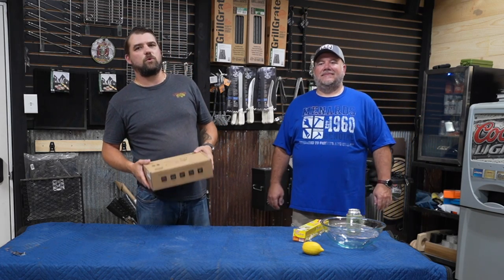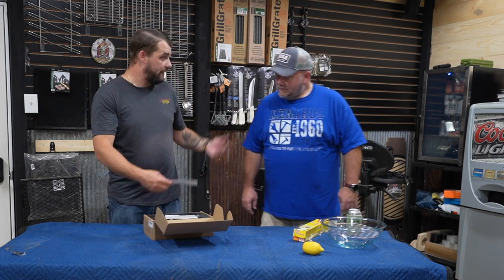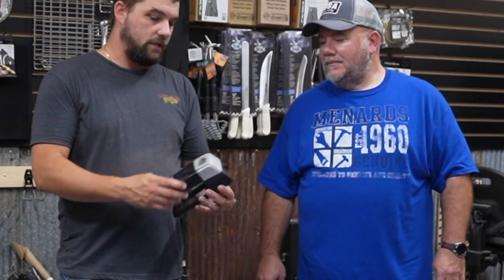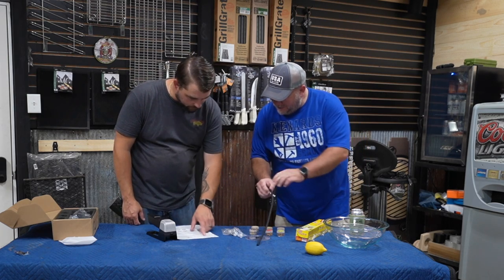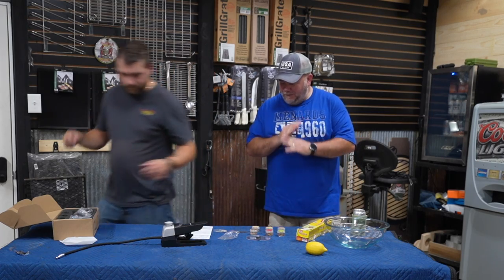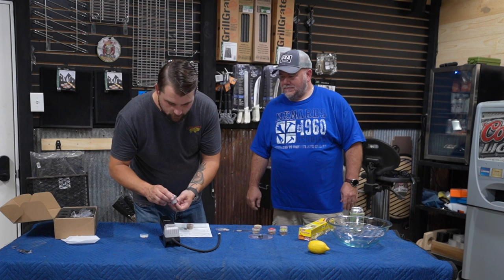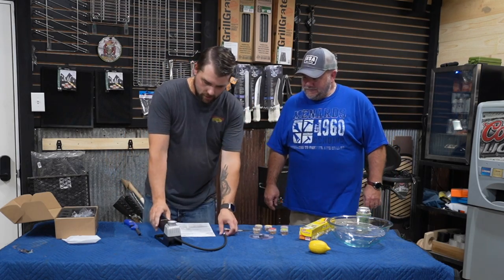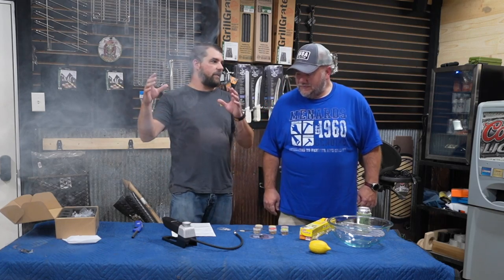Help Me Unbox The New Inkbird Smoking Gun. Is This Actually Going to Work?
DR. Smoke Reviews the Inkbird Smoking Gun!  Please check out the video on how well the Ink Bird smoking gun works.  Quick unboxing with Bob and Don.

Deal price: $44.99 VS Original Price $89.99

Fan Mail can be sent to:
DR. Smoke